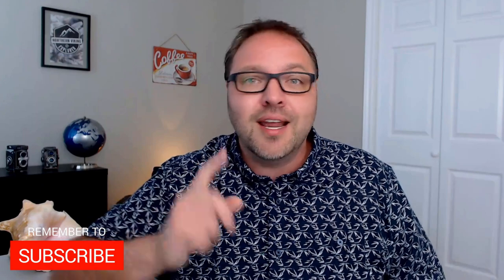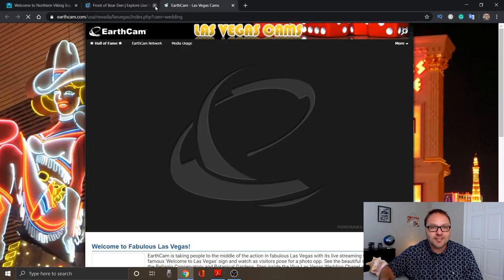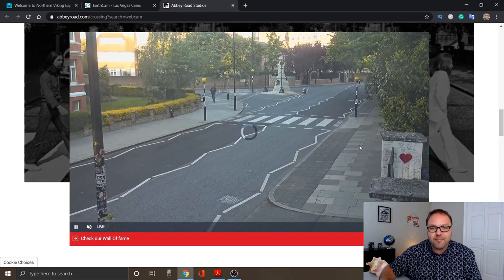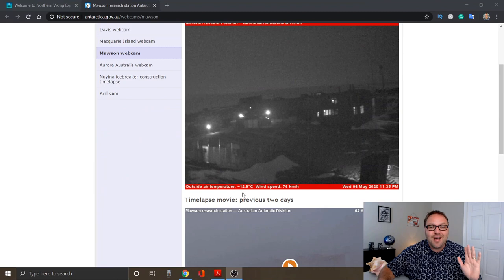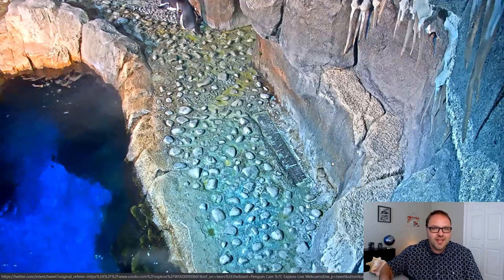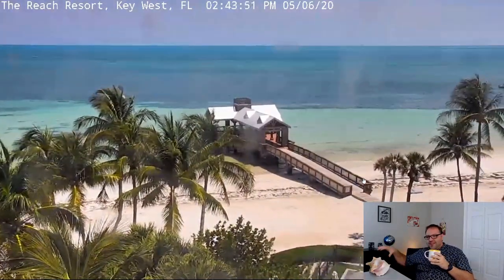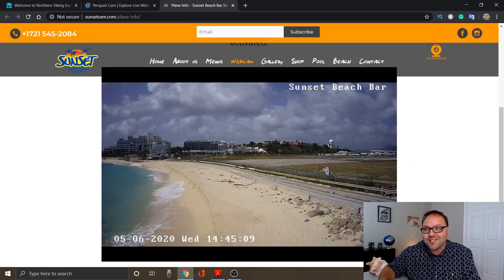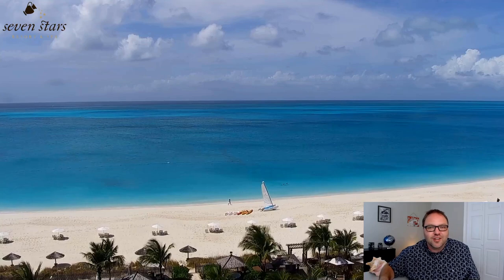Top 10 Live Cams From Around The World | My Favorites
Do you enjoy watching live cams from around the world? In this video, I will share with you my 10 favorite live streams that I have discovered. We will visit animals, locations and of course beaches from around the world. So if you are stuck at home wishing you were somewhere else, make sure to check out these amazing live webcam streams.

🔗 List of My Favorite Live Webcam Streams